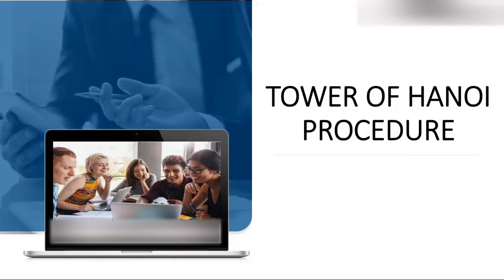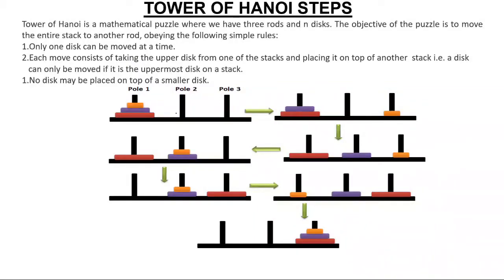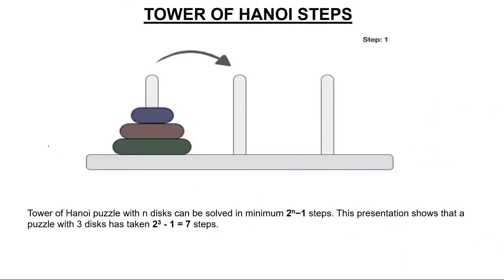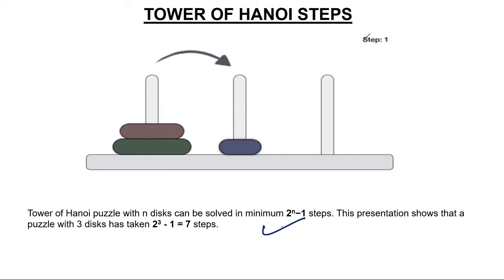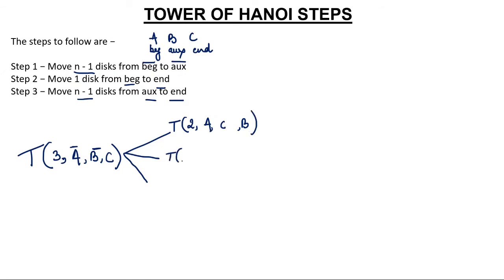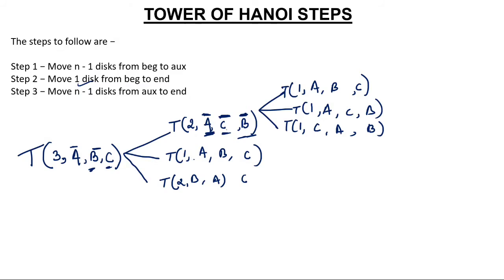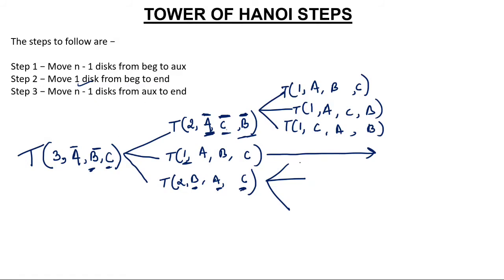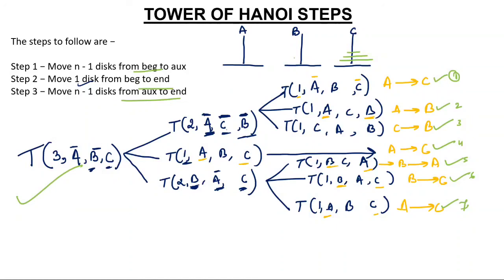1- Tower of Hanoi Procedure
Steps needed to solve Tower of Hanoi Problem of n discs